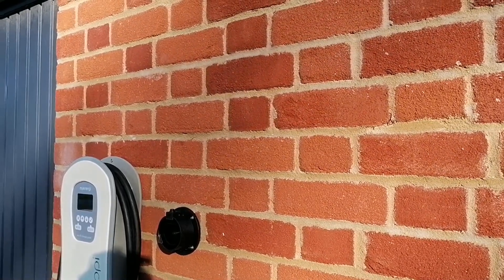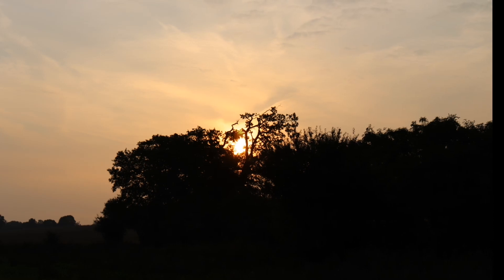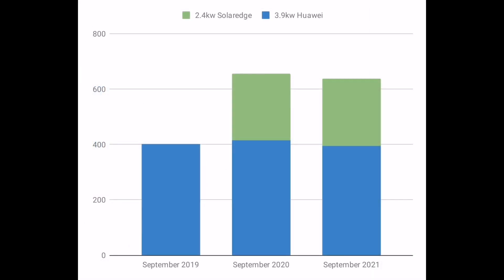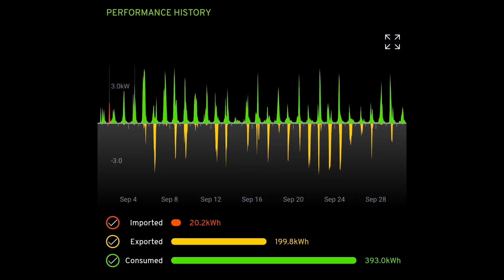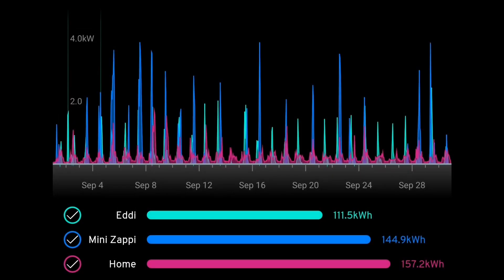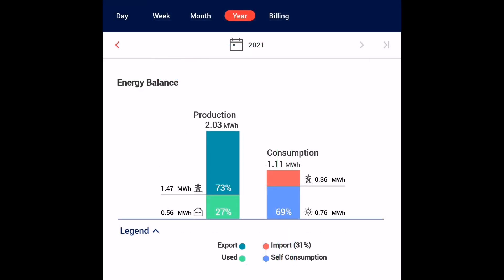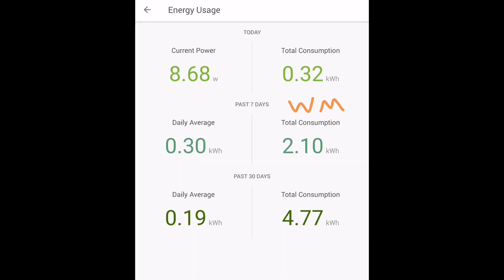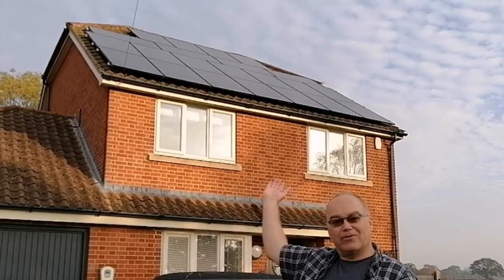Perfect timing? September's Solar PV energy update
Another seasonal adjustment and some more unexpected solar numbers.
September generated more solar power than August and our washing machine uses a fraction of the energy I thought it did.

All the usual analysis plus updates and observations on our September energy use with 6.3kw of solar PV and a 5kwh home storage battery.

Solar Config:
PV all JA solar
14X280w (3.68kw Huawei )
  8X300w (2.0kw Solaredge)

Sun2000/Lunar2000 5kwh system from Huawei

EV:  Mini Cooper SE Level 2 in White Silver

share the benefits of cheaper 100% green energy with this link ** £50 credit each **

My recommendation for solar/battery installer:

Power Different
Hethel Engineering Centre
Chapman Way
Hethel
NR14 8FB